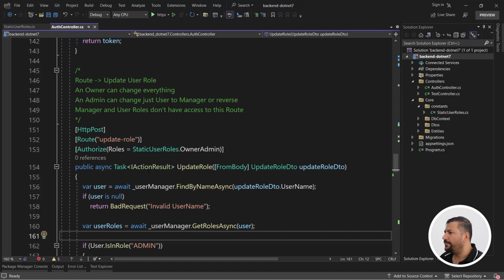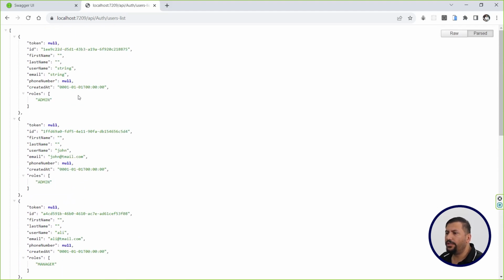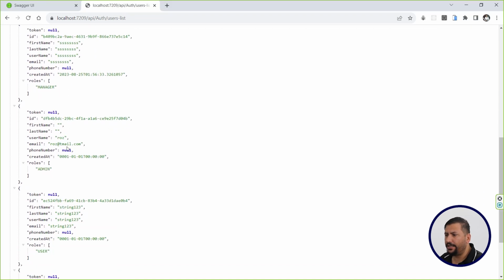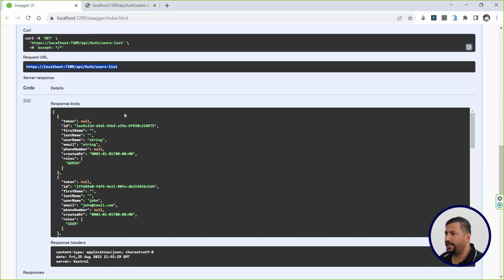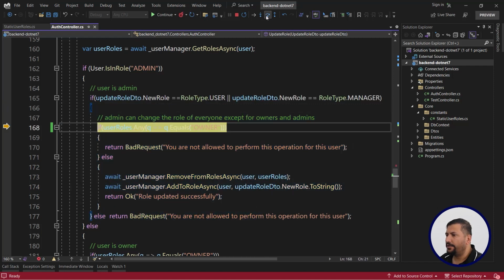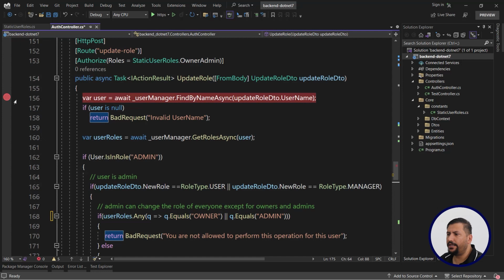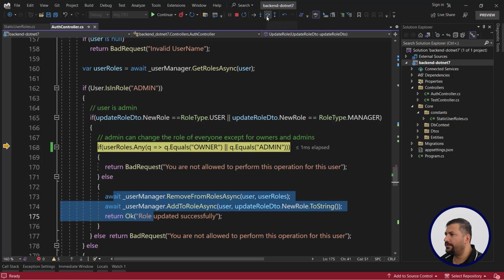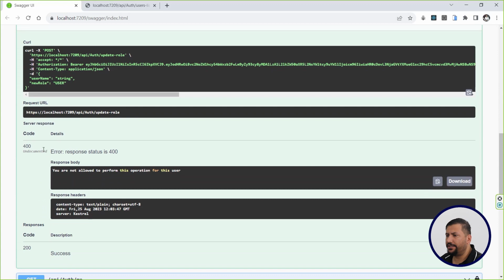How to Debug C# in visual studio 2022